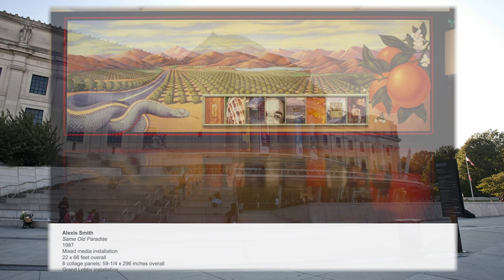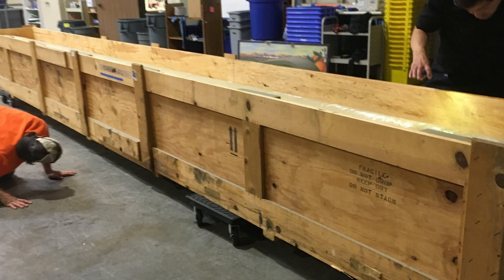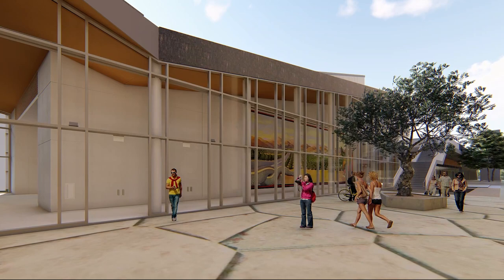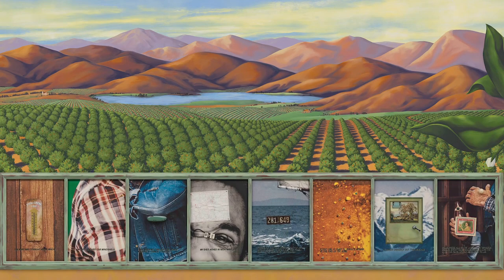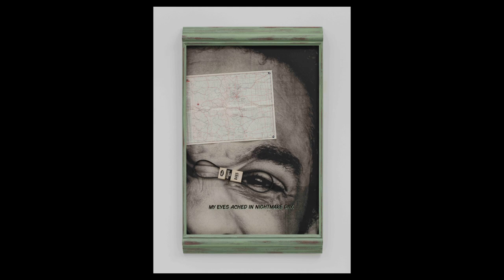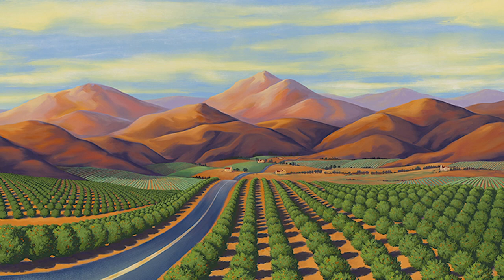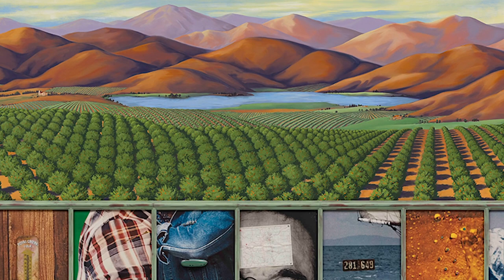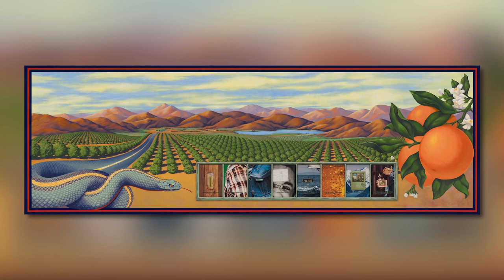Same Old Paradise by Alexis Smith - Stuart Collection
Same Old Paradise, a mural painted by Alexis Smith, was commissioned by Brooklyn Museum in 1987 as a temporary installation and then remained rolled-up for thirty years. Alexis worked with Lucia Vinograd to develop the five-point perspective of the orange grove and the colors in the scales of the snake that turned into a paved road. Alexis loved to drive, and when you drive and look out the window you are experiencing something akin to her work—an ongoing visual collage. You see one thing after another.  Alexis Smith also had become fascinated with the idea that instead of having paradise be a place, paradise might be a state of mind. [Show ID: 37863]

Art can excite, provoke, calm and inspire us. UCTV showcases excellence in arts and music from classical, jazz, folk, opera and contemporary music to theater, poetry, media arts, dance and fine arts.